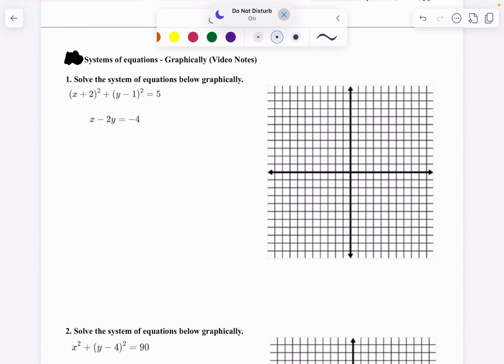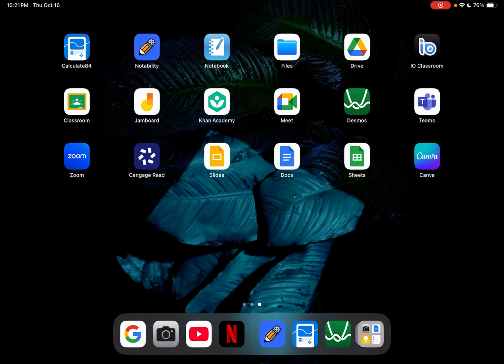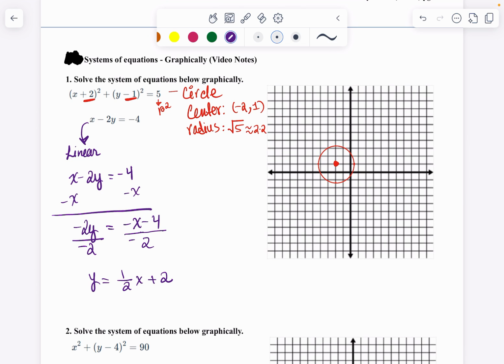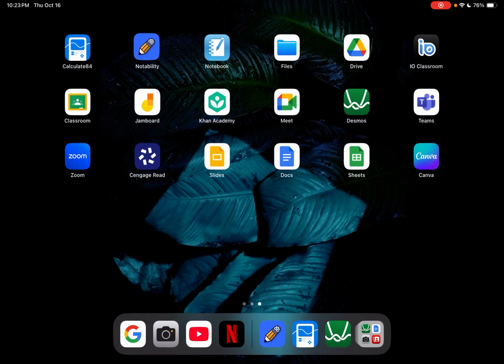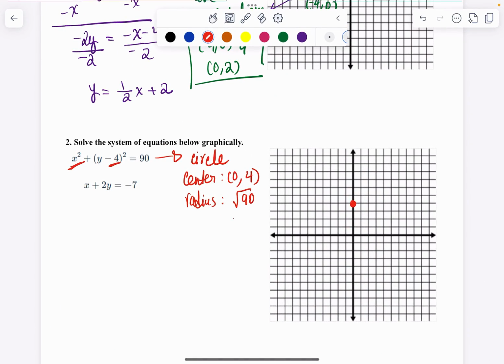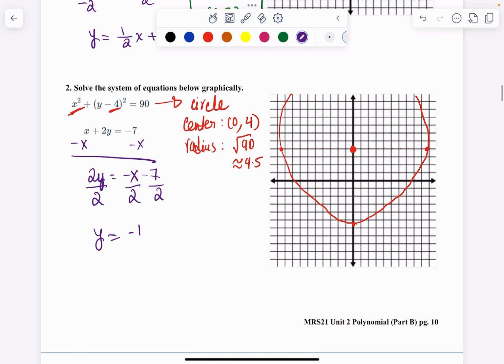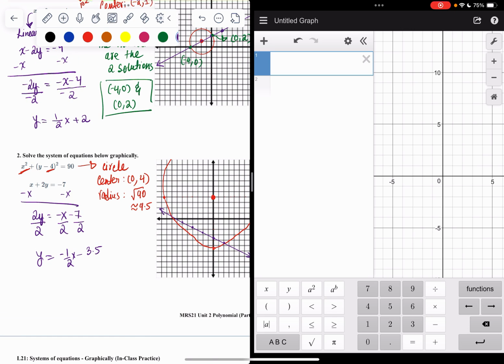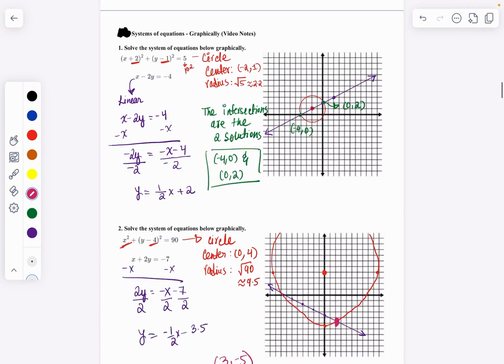System of Equations (graphically)